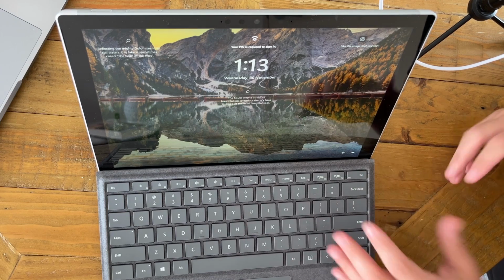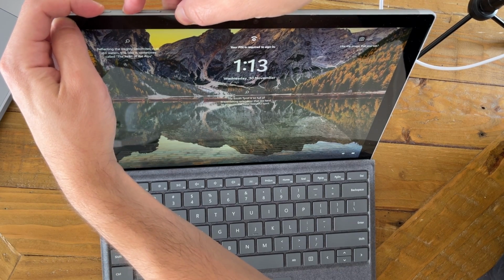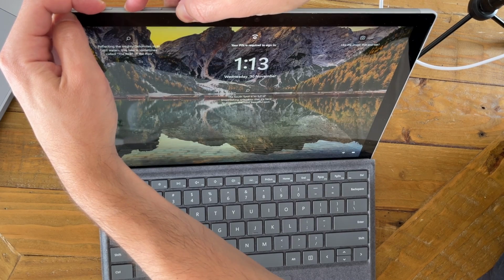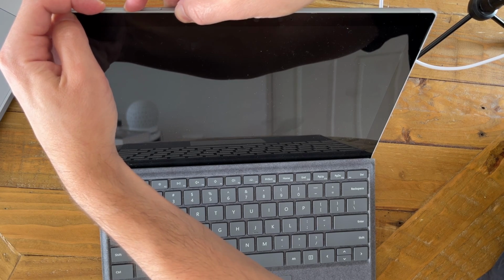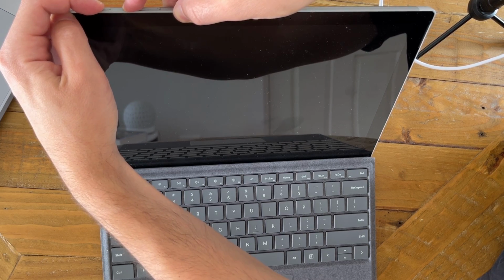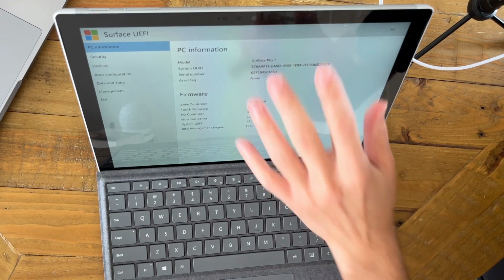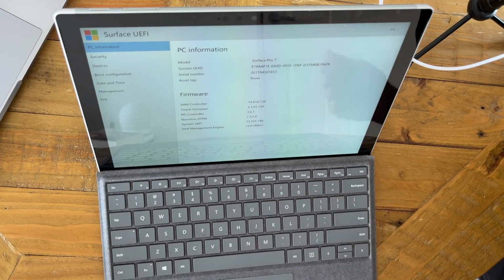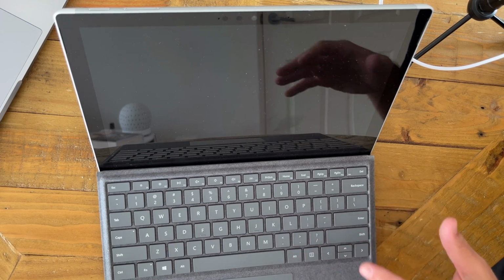How to Fix Surface Pro 3, 4, 5, 6, 7, or 7+ keyboard not working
If you're experiencing issues with your keyboard on your Surface Pro, then this video is for you! In this video, we'll show you how to fix keyboard issues on your Surface Pro 3, 4, 5, 6, 7, or 7+ device.

If you're having problems typing, clicking, or scrolling, then this video is for you! We'll show you how to fix keyboard issues on your Surface Pro 3, 4, 5, 6, 7, or 7+ device and fix them quickly and easily. With this simple tip, you'll be back to normal in no time!